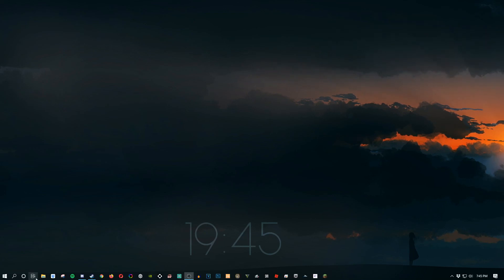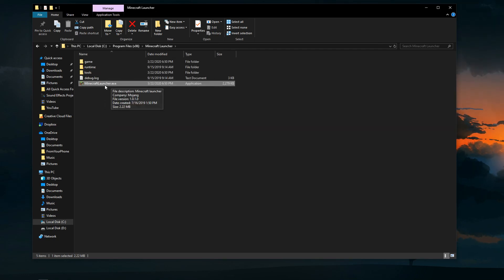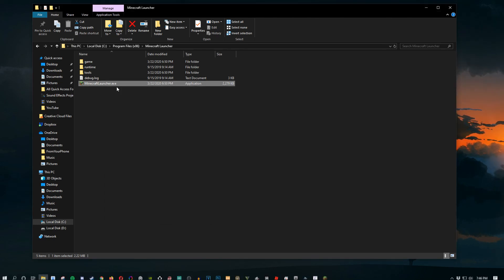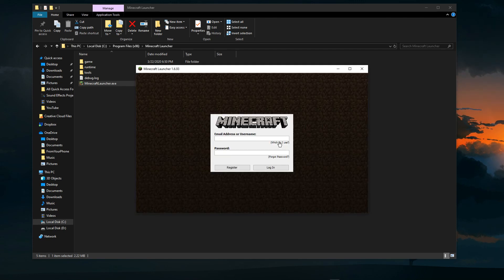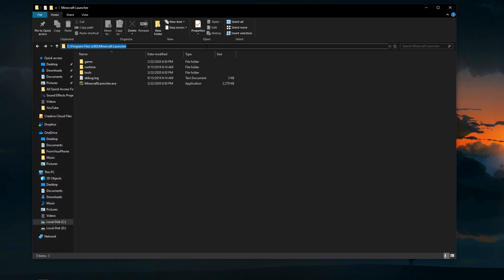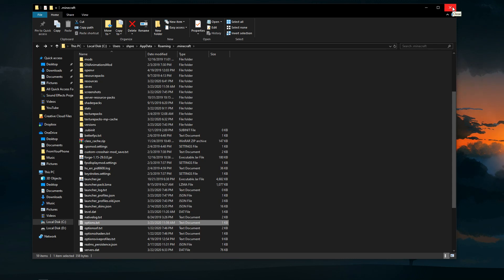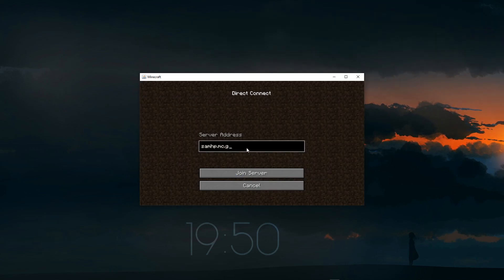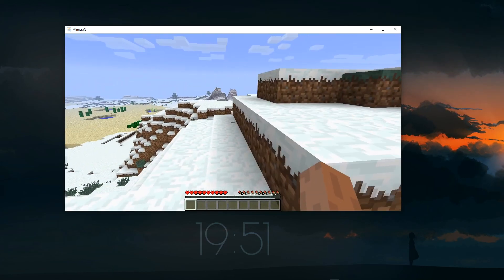How To Use Old Minecraft Launcher in 2021 + Fix Loading Old Versions And Bad Login Issues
GET OLD MINECRAFT LAUNCHER EASY FOR ANY VERSION!
How to get back to the nostalgic Minecraft launcher.
How to fix the crashing of old Minecraft versions on bootup.
How to fix old Minecraft version server Bad Login Error.

Want to host your own Minecraft Server? Code: Sam

thx for watching, pls like and sub